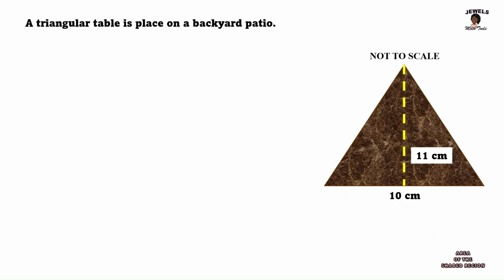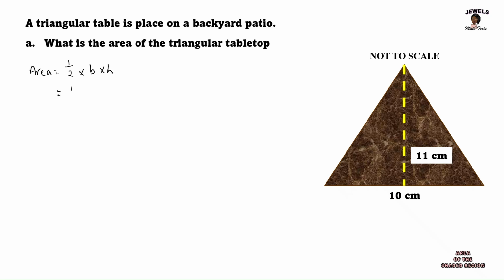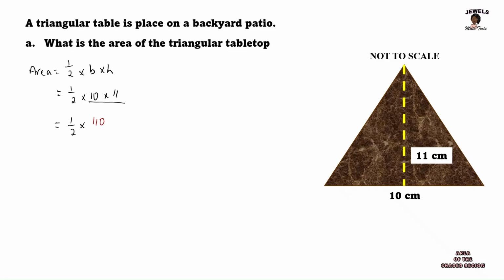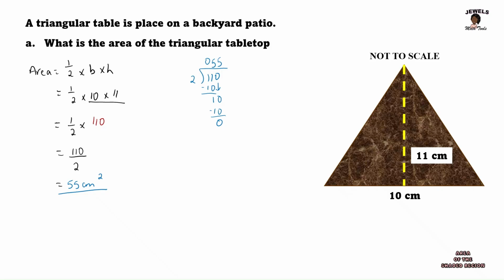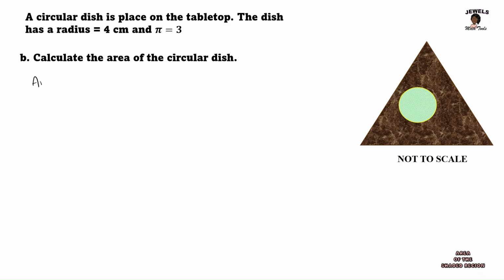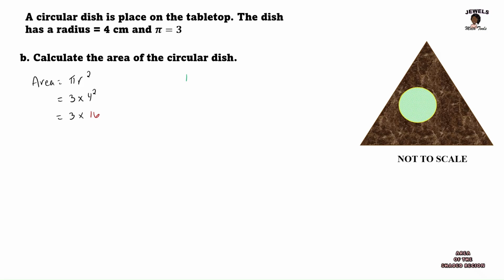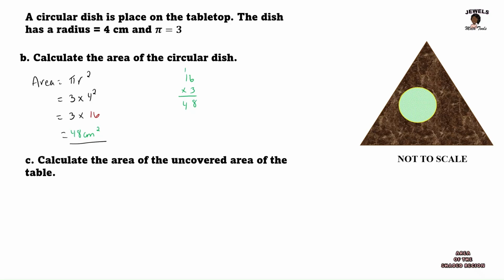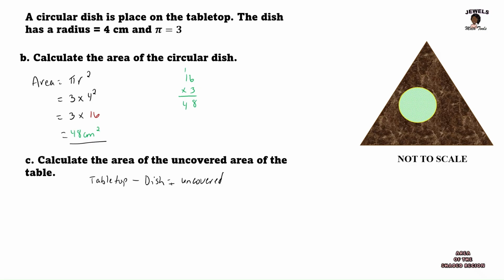Area of Shaded Region: Circle Inside a Triangle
In this session we are calculating the area of a shaded region when a circle is inside a triangle.